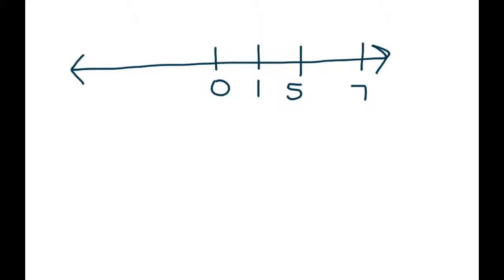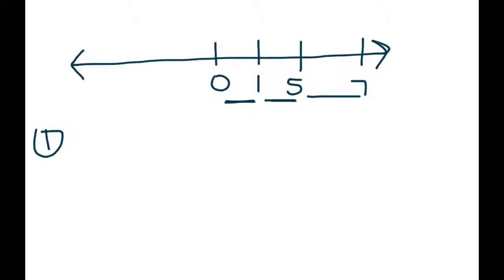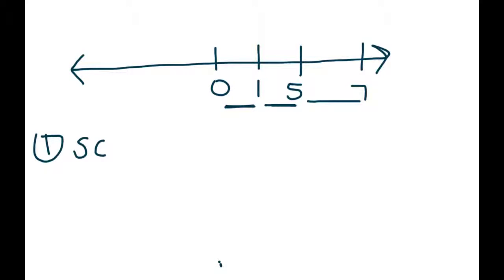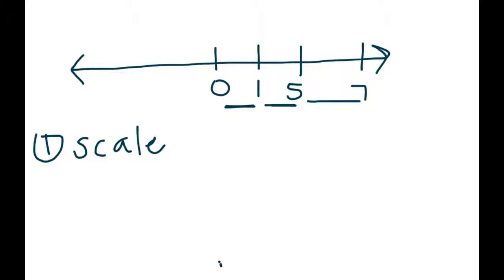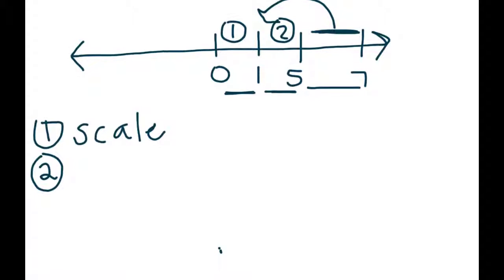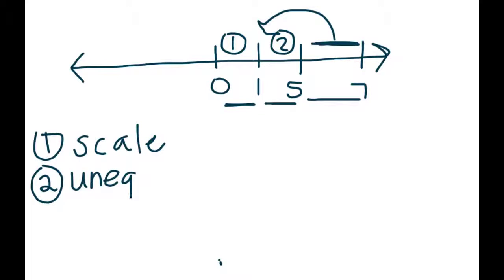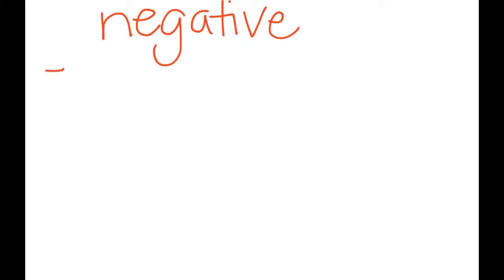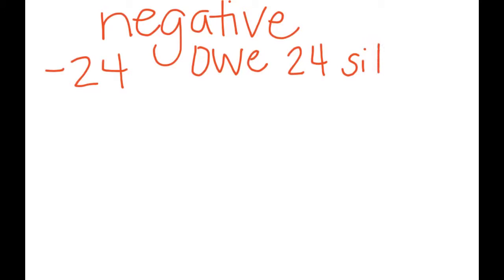Module 3-Lesson 2